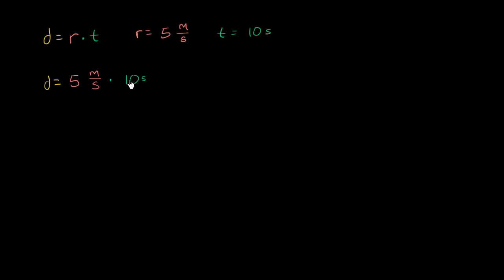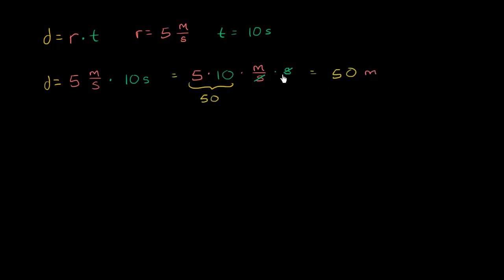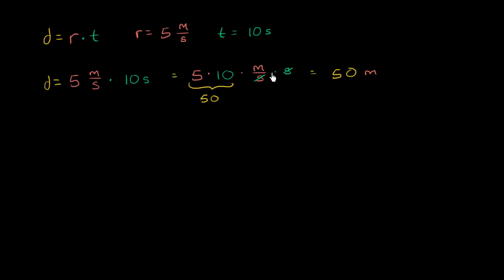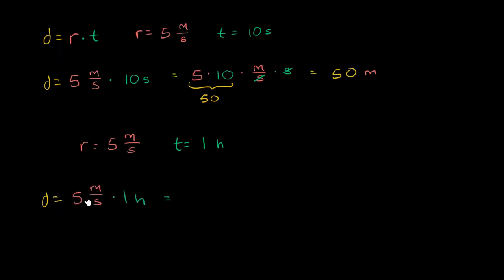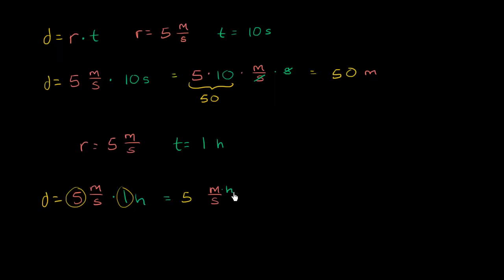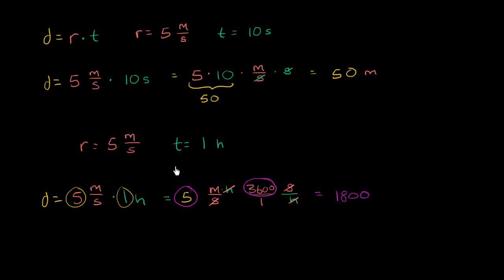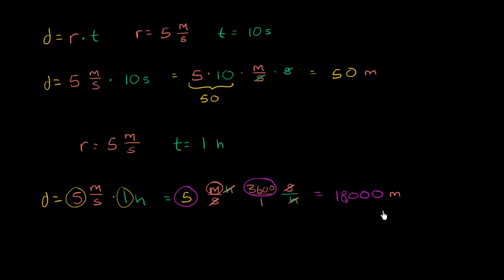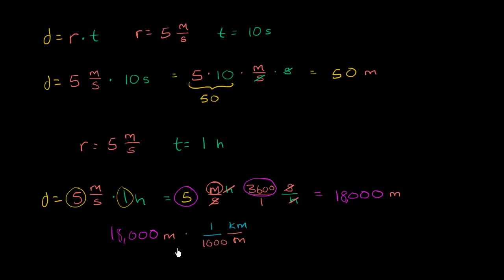Math Algebra 1 - Intro to dimensional analysis